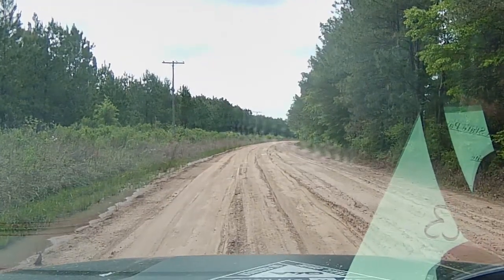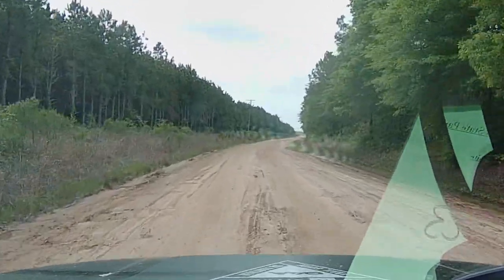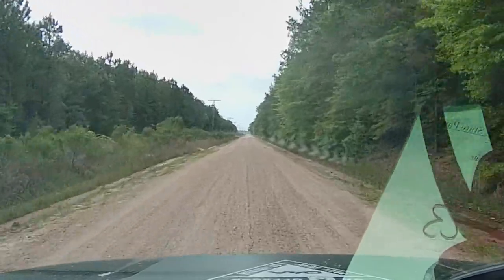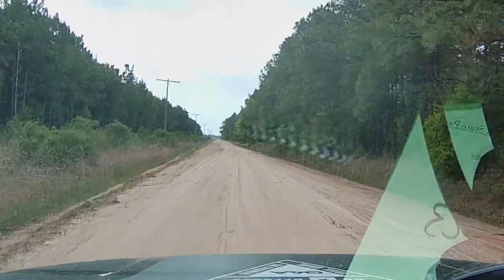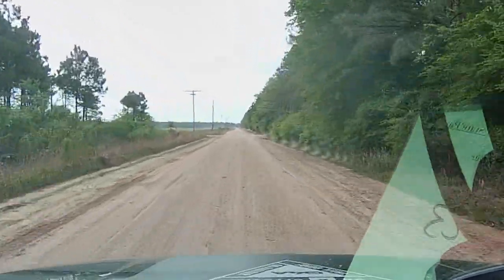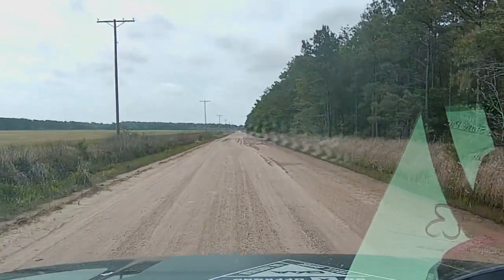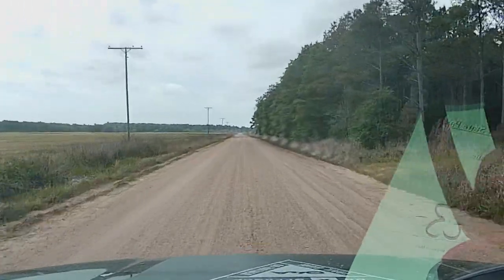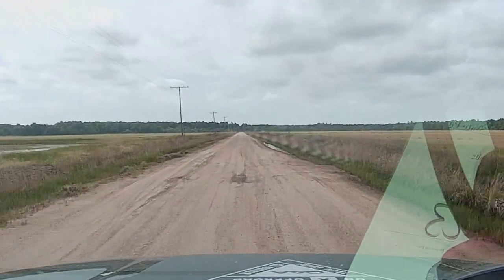Uncover The Beauty: Arkansas Overlanding Route, Section 24 - Exploring Nature!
The Arkansas Overland Route, Section 24, TrailHawk Loop

Exploring Arkansas in our 2021 Jeep Cherokee Trailhawk and mapping a new  Arkansas Overland Trail. This video shows sections 24 of The Arkansas Overland Route we are mapping.  This route is made up of many sections that are mapped and turned in to Onx Offroad. After approval and uploading it to the Onx Offroad App you can follow this same route using Onx.  Watch for wildlife. This route starts off Hwy 82 , Video is - Falcon Bottoms Back Roads. Check out the Arkansas Overland Route Playlist in  our library. I hope these videos of the route will help you plan your trip when the time comes. Many more to come. dash cam sped up to 200%
    Section 24 takes you to Bastrop Louisiana ( where we get a bite to eat) . This section has a mix of paved and dirt roads . Some of the dirt road sections can be very muddy when wet. Deep ruts and rough travel can be had even when dry. Some areas of the roads can be flooded and have water crossings. Depending on vehicle capabilities some rerouting may be necessary. Join" The Arkansas overland Route, TrailHawk Loop "facebook group and share your adventures on this route with us.

This is the beginning of a fun day trip across some of Arkansas , miles of gravel forest roads and a short trek up a trail.